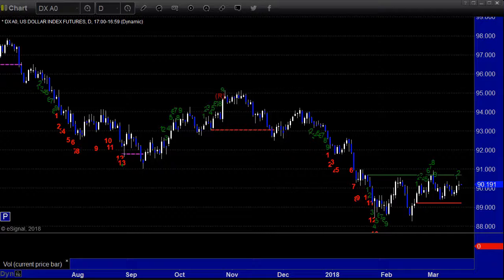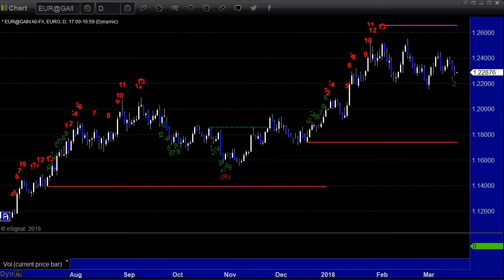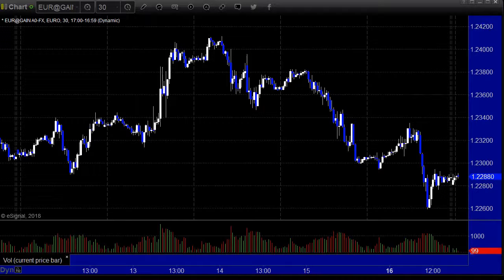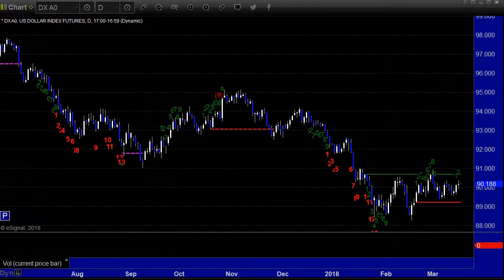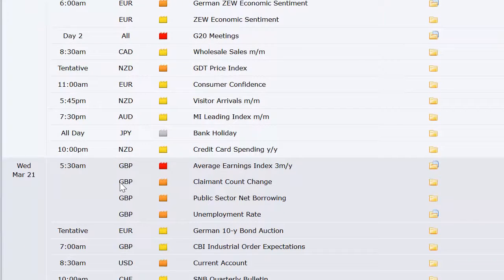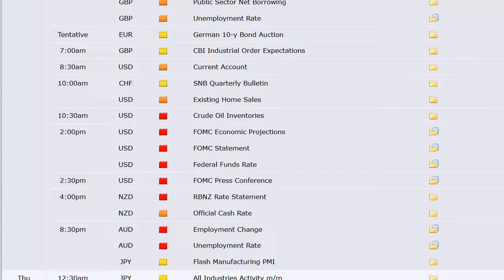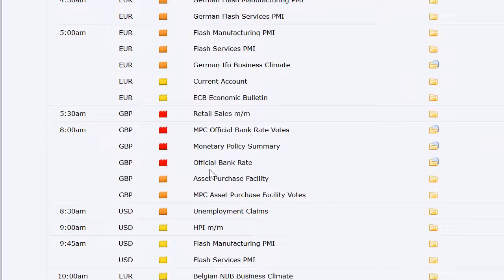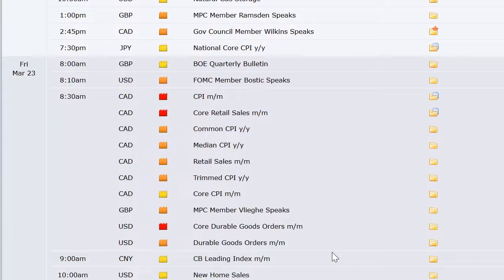Forex Trading: Economic Roadmap and Index Preview for the Week of March 18, 2018